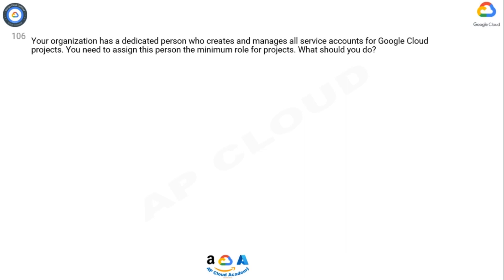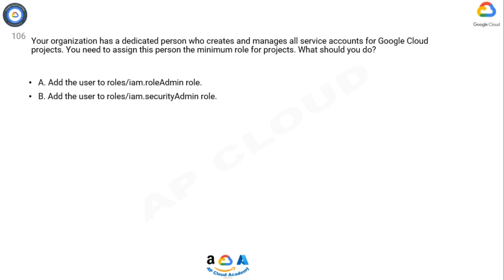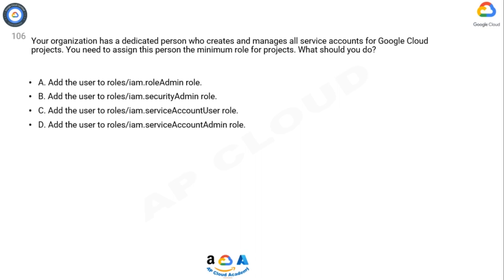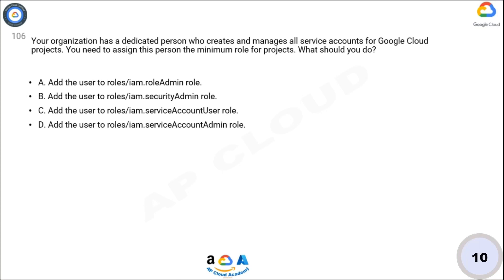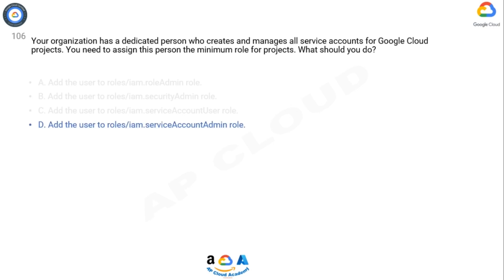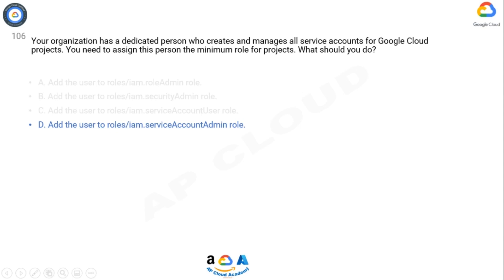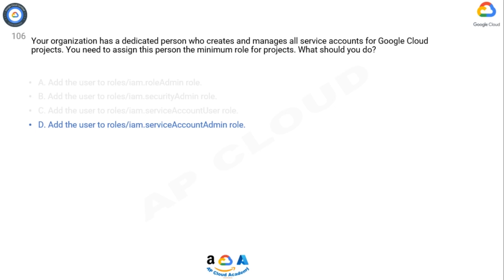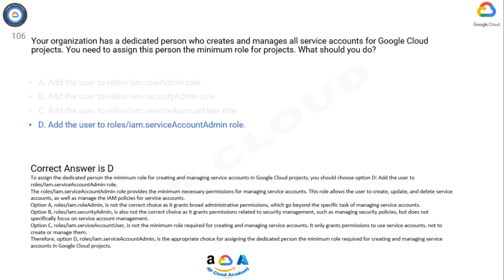Q106. Your organization has a dedicated person who creates and manages all service accounts for Goog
Q106. Your organization has a dedicated person who creates and manages all service accounts for Google Cloud projects. You need to assign this person the minimum role for projects. What should you do?

A. Add the user to roles/iam.roleAdmin role.
B. Add the user to roles/iam.securityAdmin role.
C. Add the user to roles/iam.serviceAccountUser role.
D. Add the user to roles/iam.serviceAccountAdmin role.